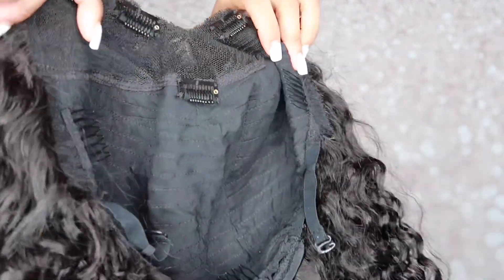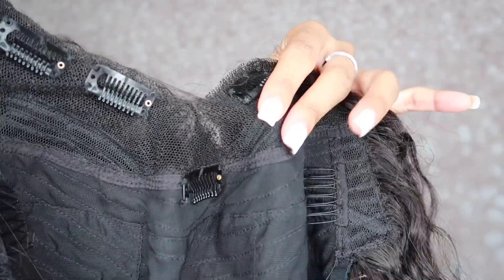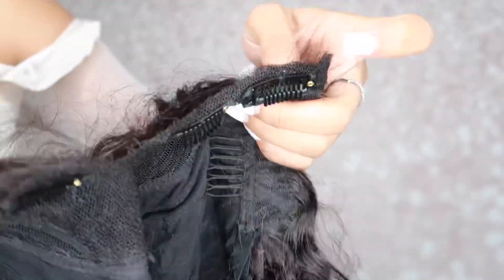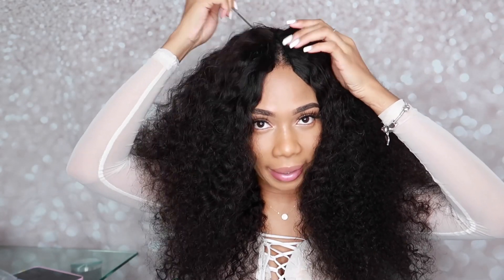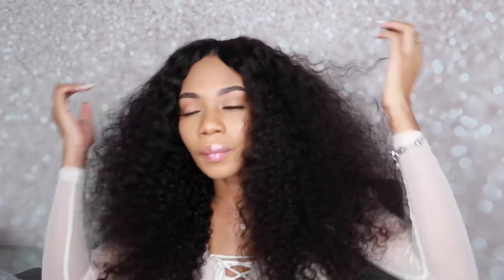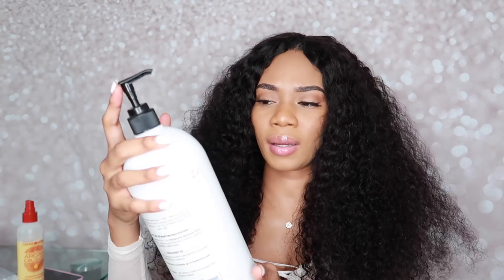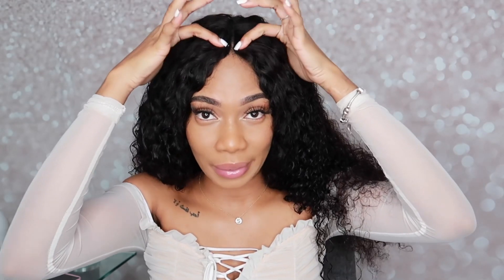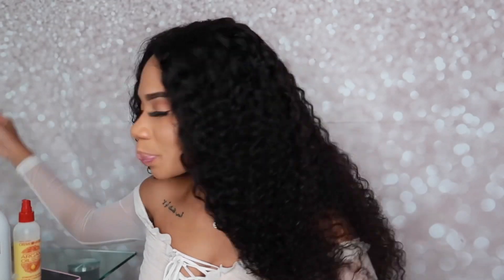I DECIDED TO TRY SOMETHING DIFFERENT 👀 V-Part Wig Ft Nadula Hair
Hair Info: 24 inch Jerry Curly V part Wig 150% density